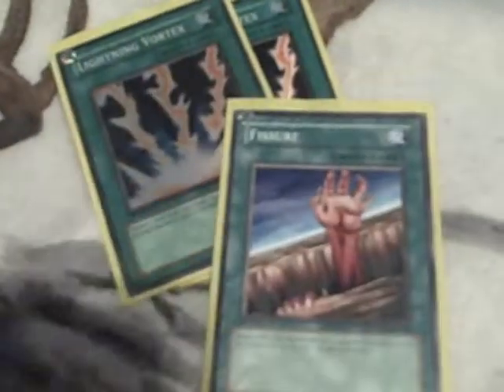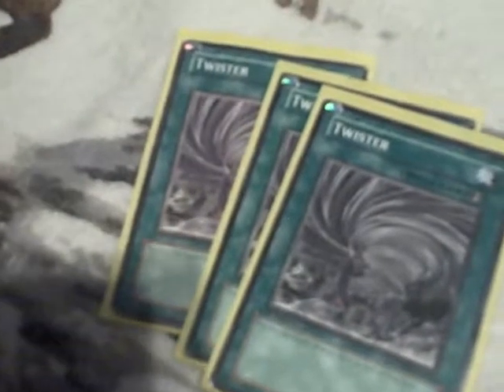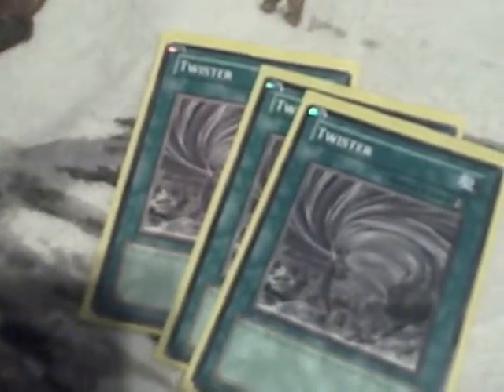Big HERO City (2010) Yu-Gi-Oh Deck Profile